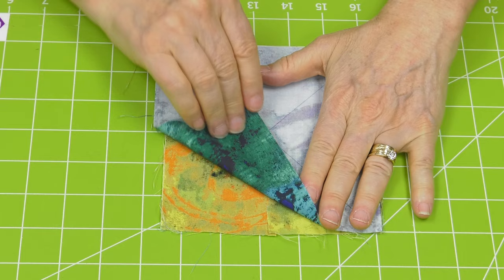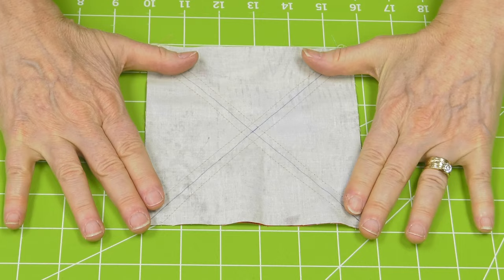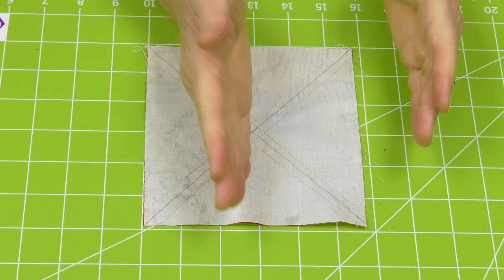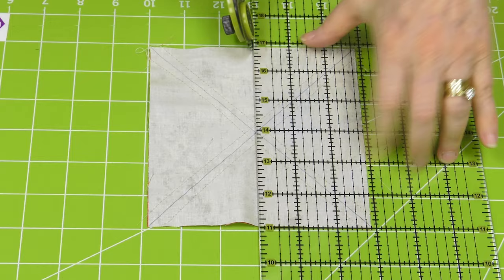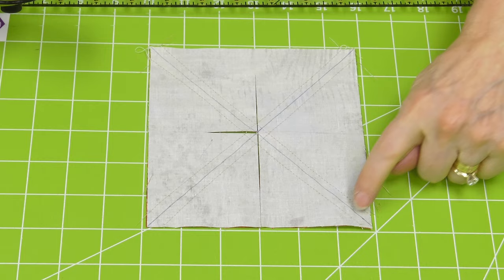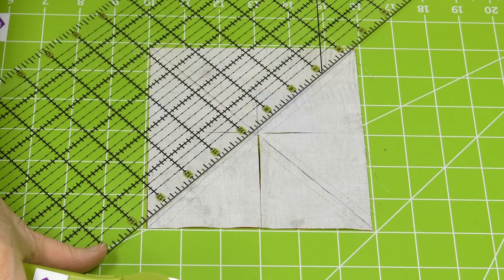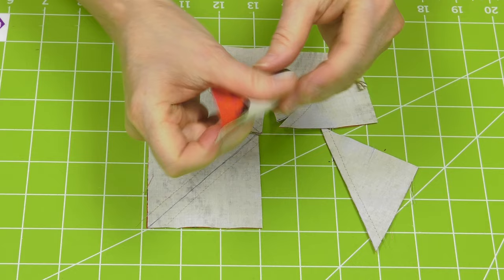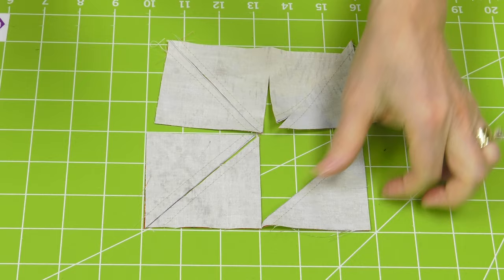Julia Graves… Tip on the Easy Way to Make Half-Square Triangles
Julia Graves shows a fun and quick way to make eight half-square triangles. Starting with a 5-3/4" squares and drawing diagonally from corner to corner in both directions. Stitch 1/4" on both sides of the diagonal lines. Cut horizontally and vertically, then cut on the drawn diagonal lines. This makes eight 2-1/2" half-square triangles - quick and easy!